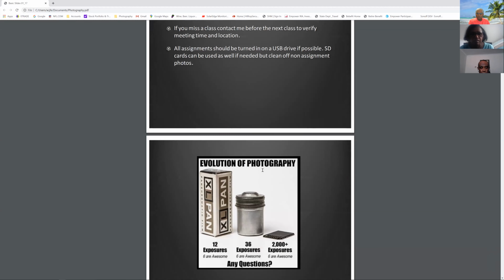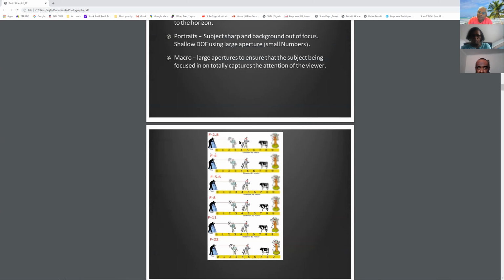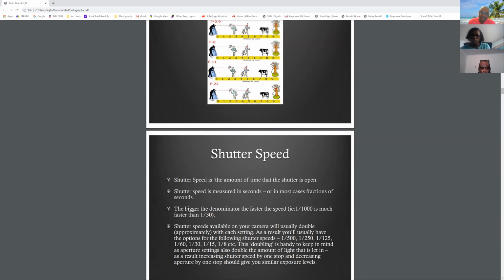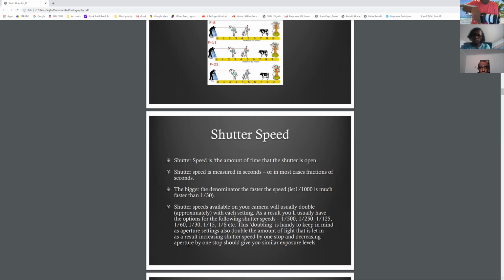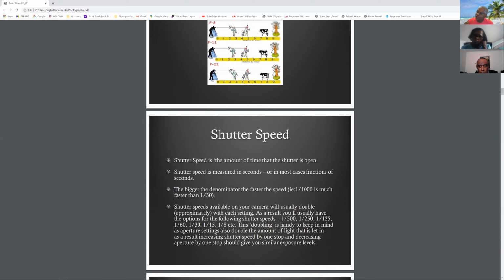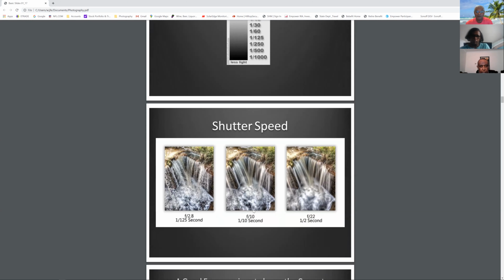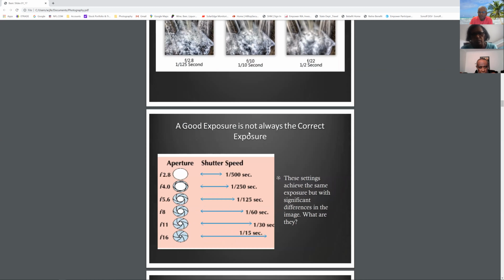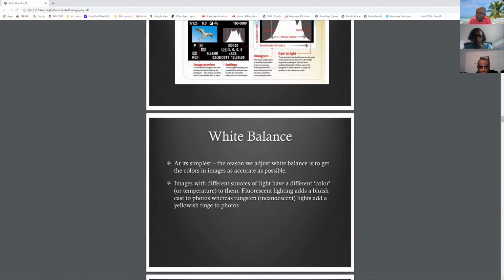Basic Photography Sept 18